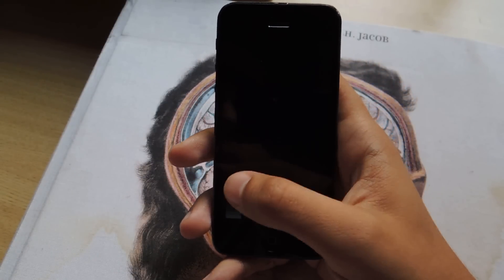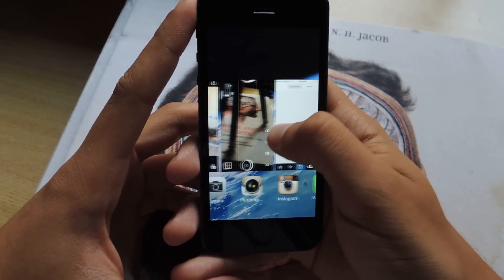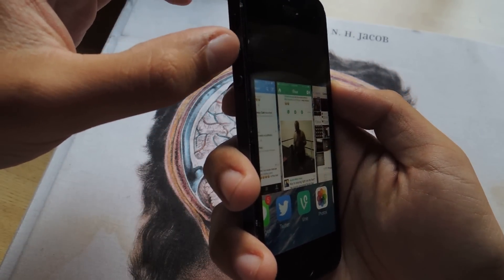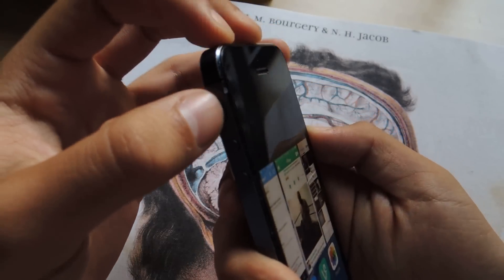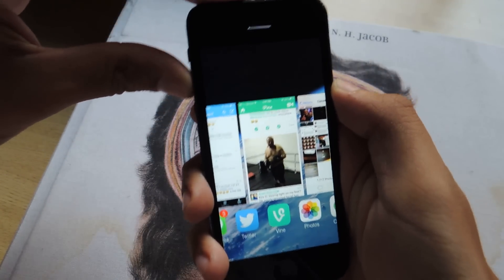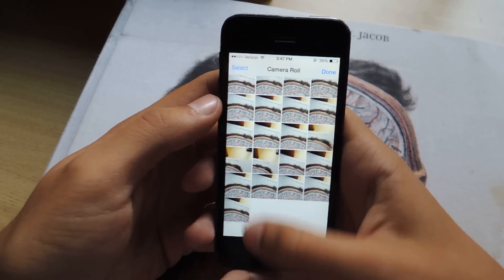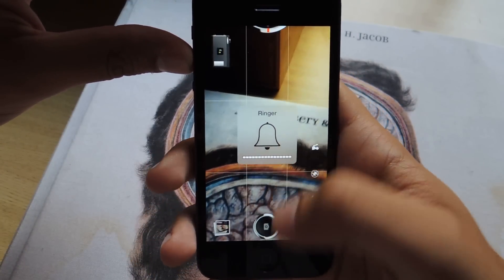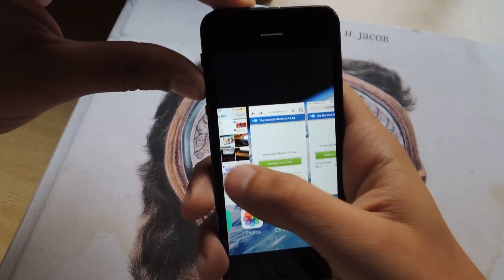Take Secret Photos & Videos Using the Stock Camera App - iOS 7 - iPhone 5 [How-To]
How to Take Secret Pics from Multitasking in iOS 7

In this softModder tutorial, I'll be showing you how to take a picture on your iPhone 5 without anyone noticing. To do this, we'll be taking advantage of the Multitasking feature in the new iOS 7, which lets you take a picture while you're scrolling through your index of running apps.

For more information and other iOS 7 tips, check out the full tutorial over at iOS softModder using the link above.